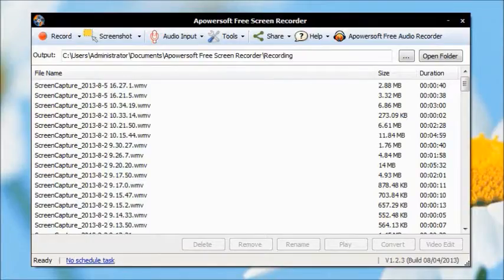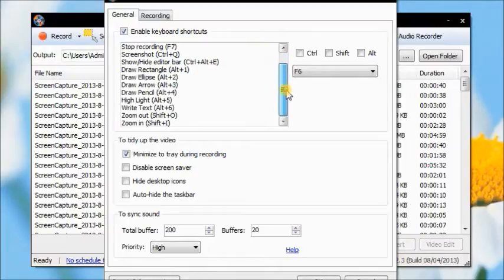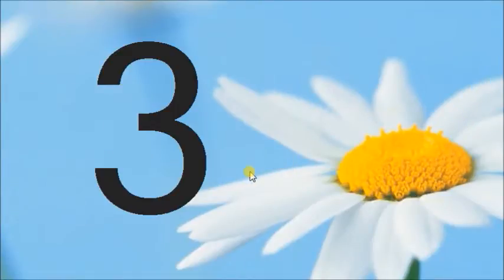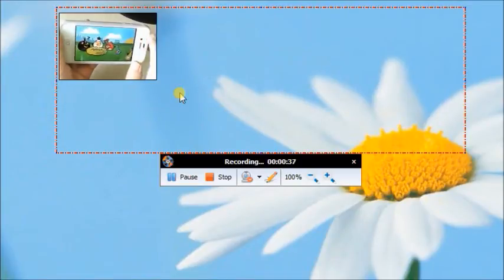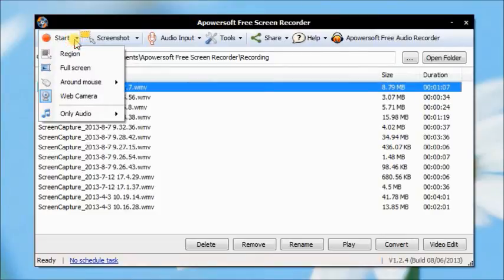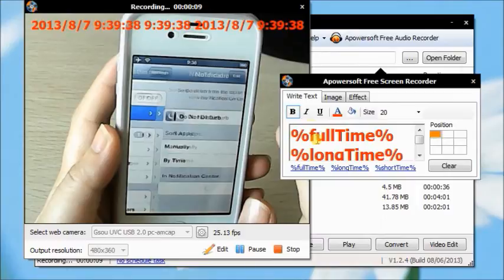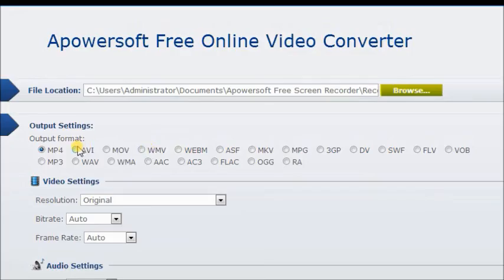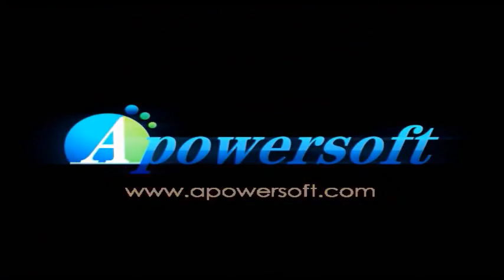How to Use Apowersoft Free Screen Recorder ?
Apowersoft Free Screen Recorder is a great screen recording software that allows you to record screen video with audio simultaneously. Also, it supports to record webam video to create picture-in-picture videos. Additionally, you can convert videos into various formats. If necessary, you are allowed to create schedule tasks to record videos for later watching.
This demo will show you how to use this excellent screen recorder, enjoy your time~